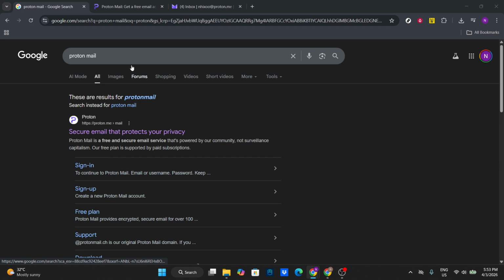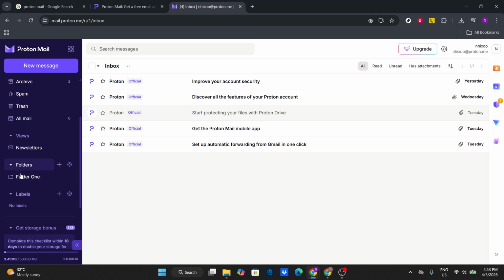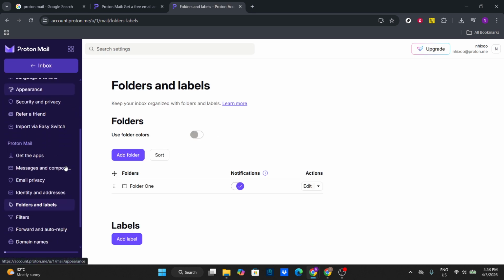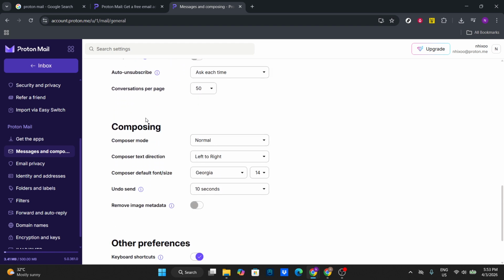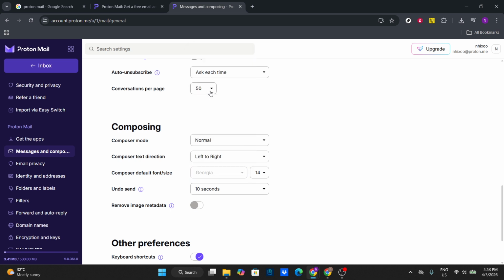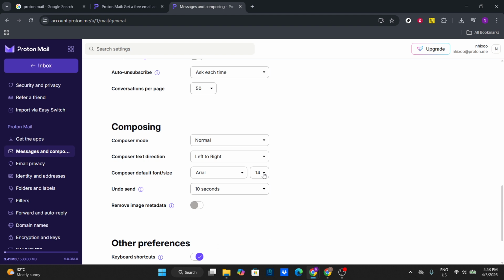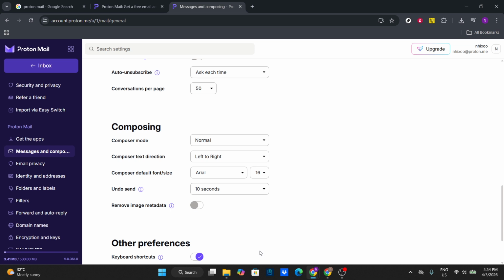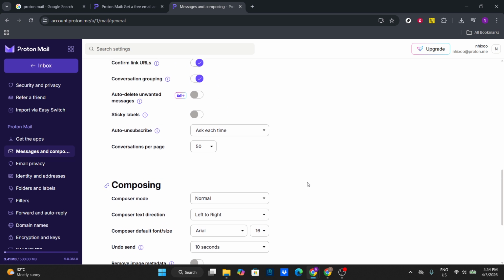How To Change Font in Proton Mail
How to change the default font and formatting options for composing messages in Proton Mail.
What you’ll learn:
Accessing compose formatting toolbar and changing fonts per message
Setting default font and size in settings (if available)
Using templates/signatures with formatted text
Ensuring font compatibility for recipients